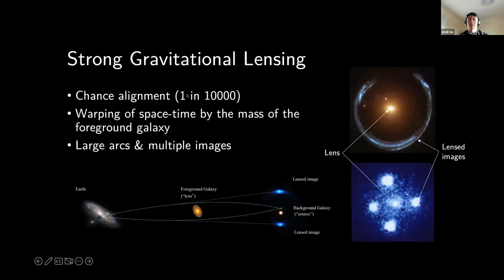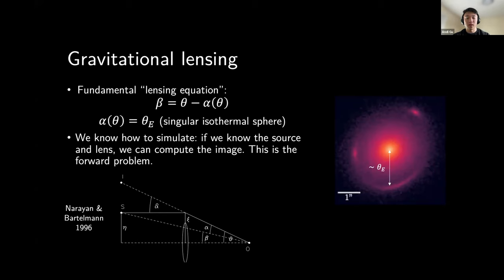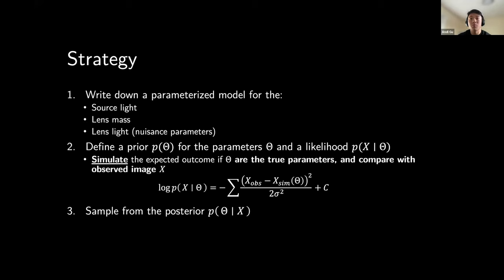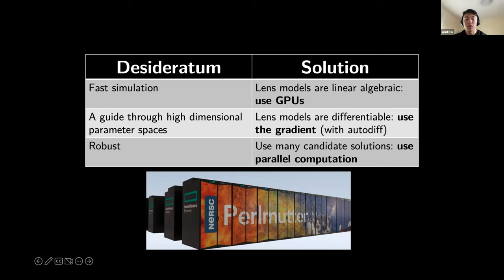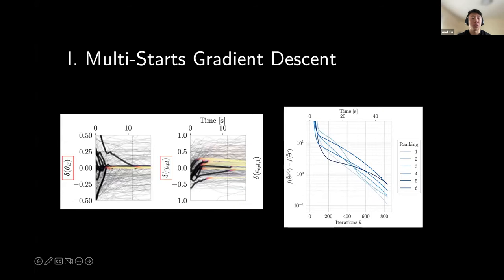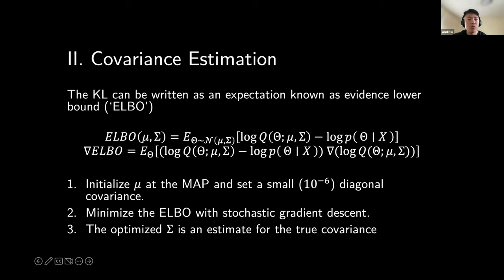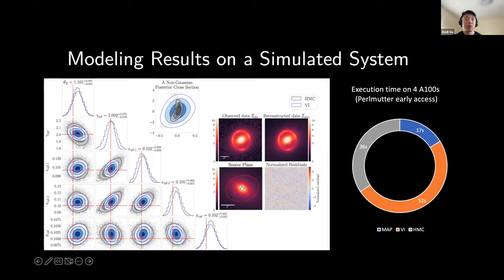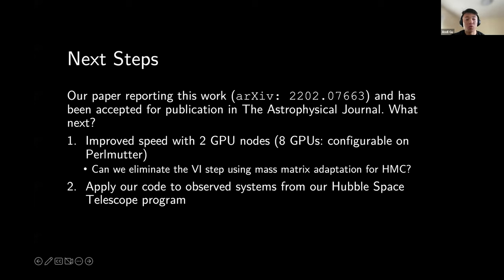Andi Gu: GIGA-Lens: A Fast Differentiable Bayesian Inference Framework for Strong Lensing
GIGA-Lens: A Fast Differentiable Bayesian Inference Framework for Strong Lensing
 Andi Gu, Harvard University

12:00-12:30 Pacific Time

Strong gravitational lensing systems constitute a powerful tool for cosmology.  They are uniquely suited to probe the low-end of the dark matter mass function and test the predictions of the cold dark matter model beyond the local universe. Multiply lensed quasars (and supernovae in the near future) are being used to provide independent constraints on the Hubble constant.  In this talk, we present GIGA-Lens: a gradient-informed, GPU-accelerated Bayesian framework for modeling strong gravitational lensing systems, implemented in TensorFlow and JAX. The three components, optimization using multi-start gradient descent, posterior covariance estimation with variational inference, and sampling via Hamiltonian Monte Carlo, all take advantage of gradient information through automatic differentiation and parallelization on GPUs. The average time to model a simulated system on four Nvidia A100 GPUs is 105 seconds. The robustness, speed, and scalability offered by this framework make it possible to model the large number of strong lenses found in current surveys and present a very promising prospect for the modeling of O(10^5) lensing systems expected to be discovered in the era of the Rubin Observatory, Euclid, and Roman Space Telescope.